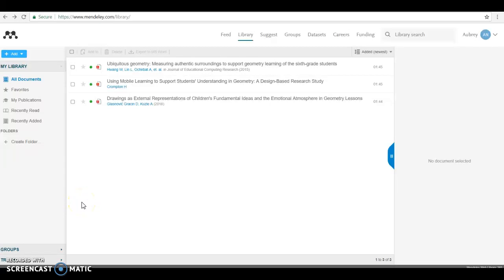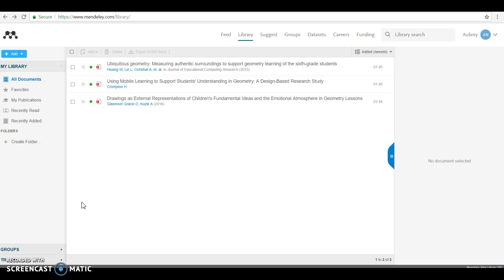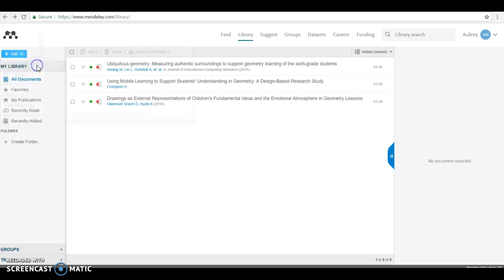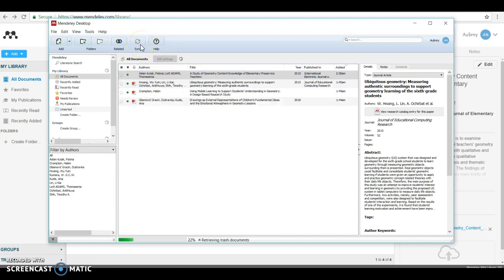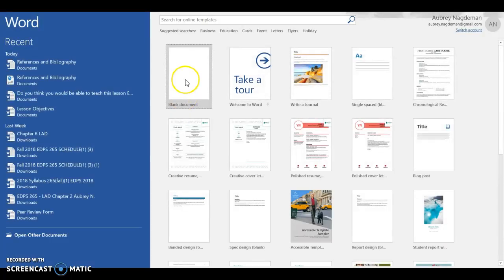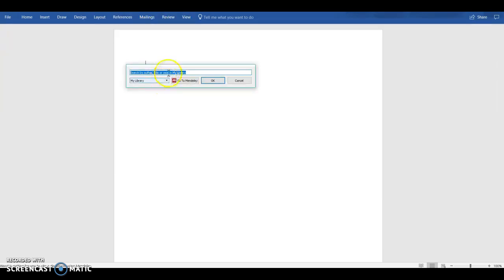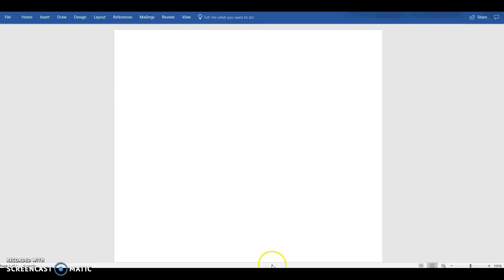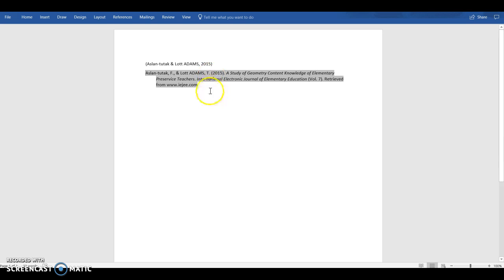How to Use Mendeley & Microsoft Word to Reference an Article